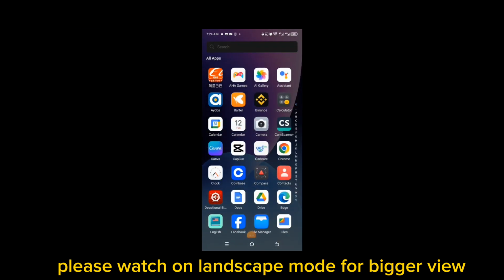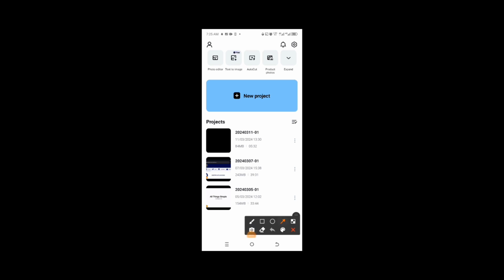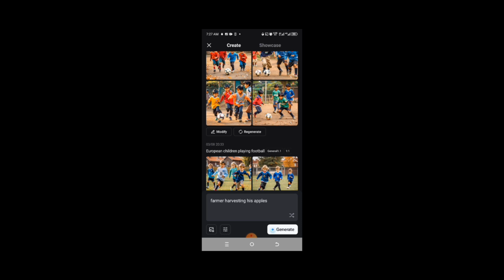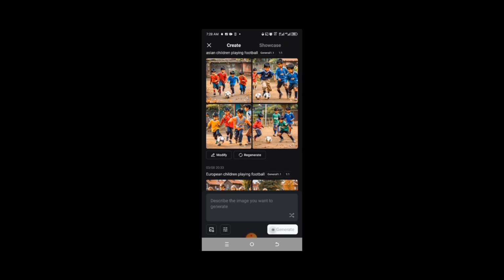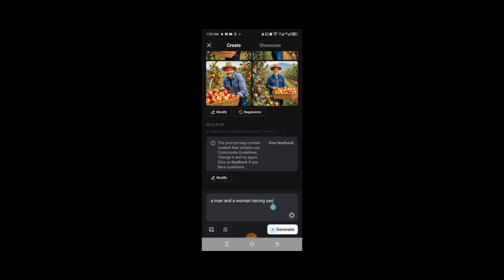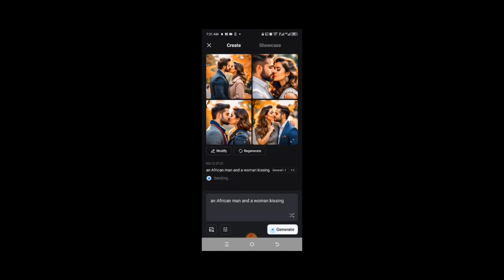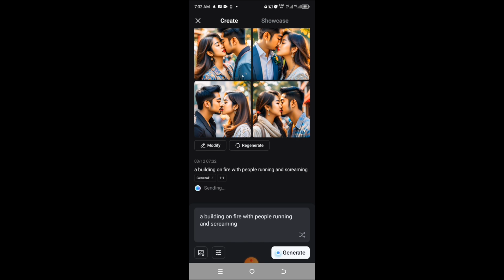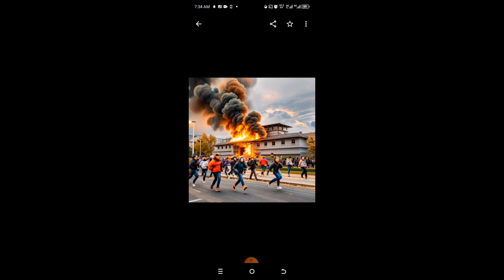Converting Text to Image on Capcut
We are at a time where the incorporation of AI is helping people to do a lot. You need an image with certain details, all you need to do is describe those details as text and the AI will create the image for you. There are many AI platforms that produce images from texts. Video editing apps like Capcut are also incorporating the use AI for text to image generation.

AI image from text generation replaces having to create a scene of an experience before taking a picture. With AI text to image, with a simple description, what you picture in your mind becomes reality only with the use of words. Text to image with ai is the new photo studio where you do not need cameras, lights and prop.

Capcut is a popular app used for video editing but on the app, you also have a free text to image feature. To access this text to image feature on Capcut is free but you will be prompted to create an account on Capcut app using your email. Once account creation is done, you are now free to create free images from text online as much as you want.

Capcut download is easy and can be found in any of the app stores. Download Capcut app, access the free text to image feature, create account and go on to generate images from text free online. The free text to image converter feature is online on the Capcut app because it requires internet access.

Free ai image generator from text
Best free ai image generator
Image generator ai free
Ai image generator online
Text to photo app
Text to image app Capcut
Ai image generator from text free
Ai image generator free online
Free ai photo generator
Capcut
Capcut app
Capcut download
Capcut app download
Capcut template
Capcut app download apk
Capcut image
Capcut image generator
Capcut image download
Image from text
Image from text ai free
Image from text online
Image from text free
Image from text extractor
Image from text online free